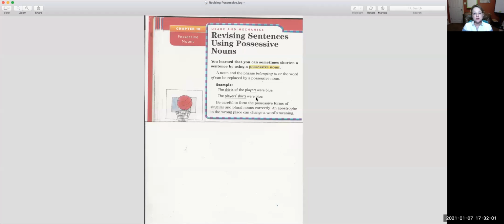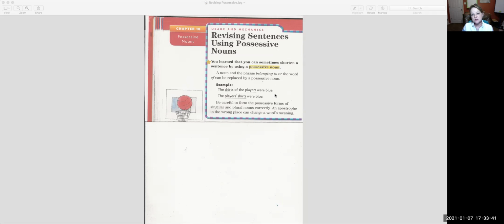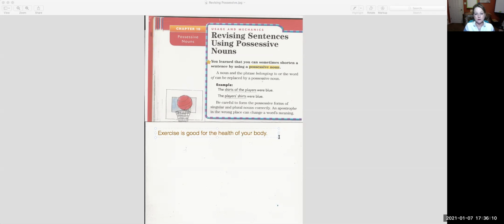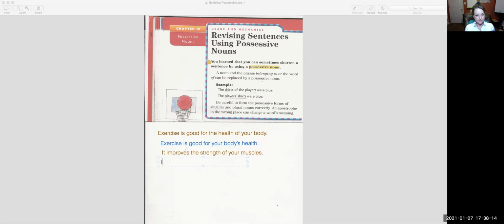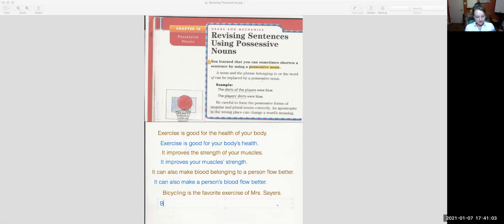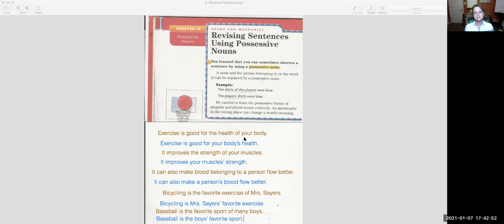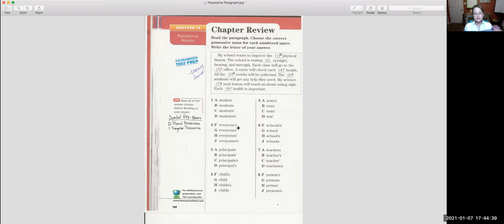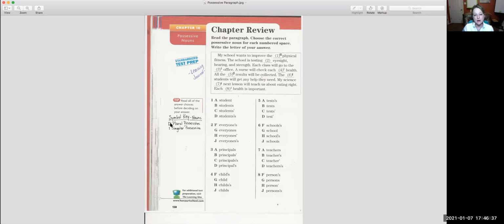Revising Sentences Using Possessive Nouns